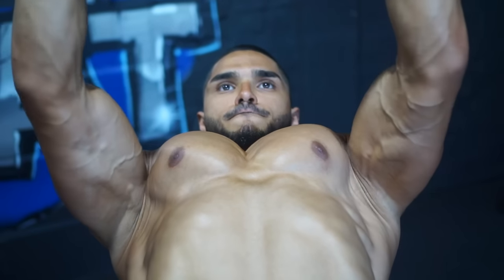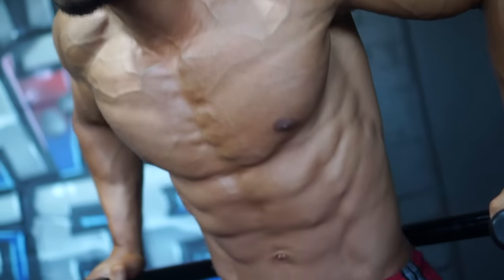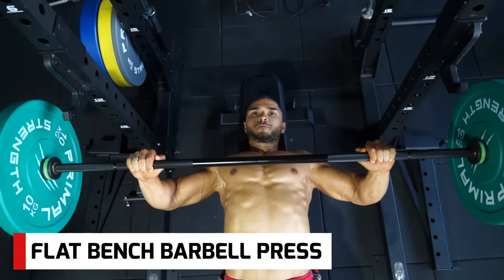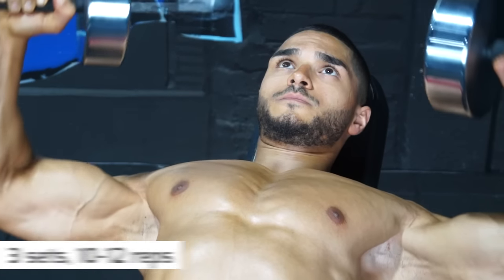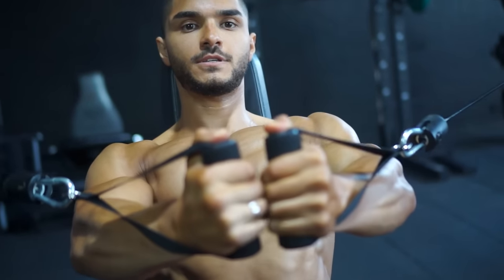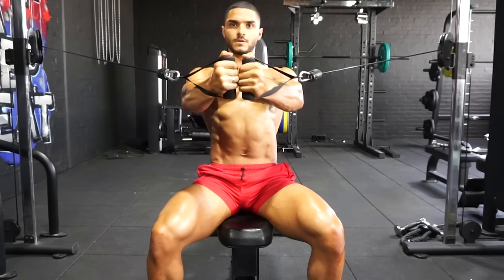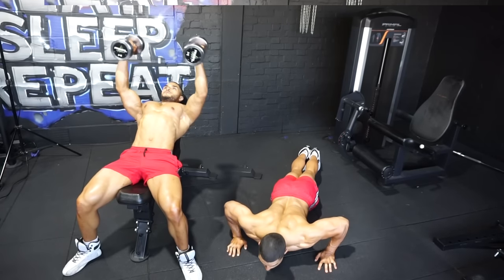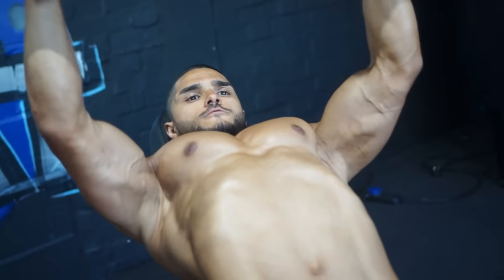PERFECT CHEST WORKOUT FOR BIGGER PECS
For bigger pecs, you need the perfect workout to work all angle on your chest with both pressing and stretching movements.  Here's our Perfect Chest Workout to help you develop bigger pecs.

This is a sample workout from our approved Aesthetic Chest ebook, a 12 week plan for you to follow.

Shot at Matt Marsh Studios, London